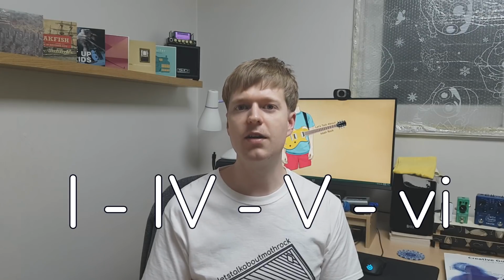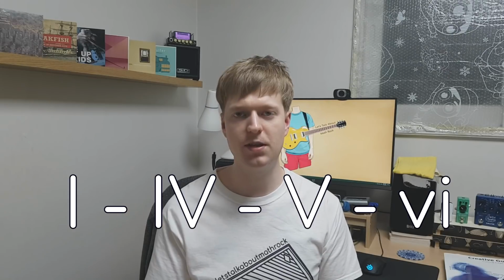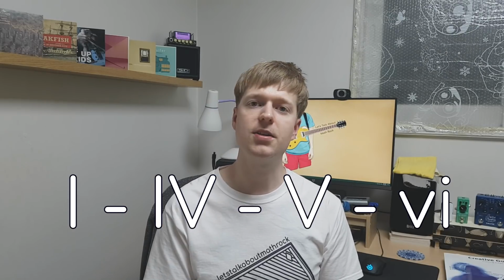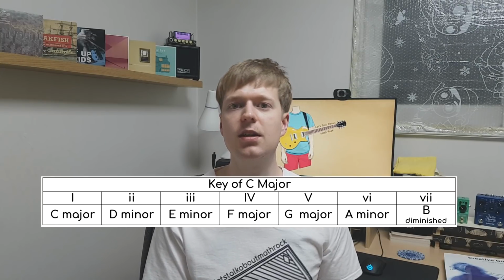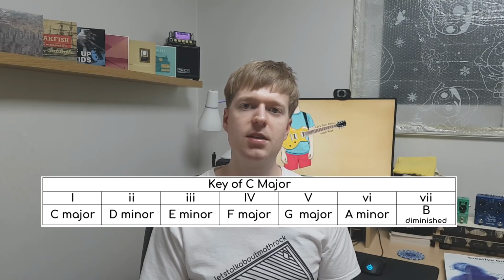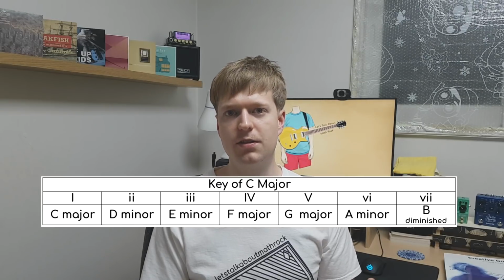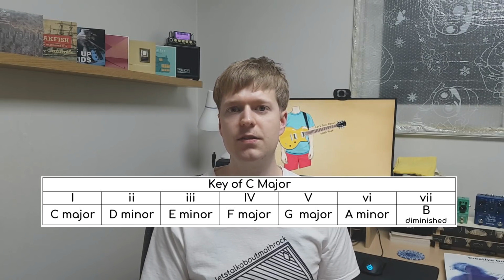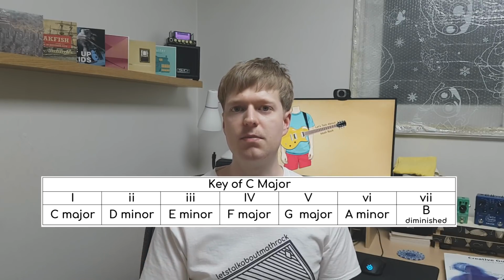What Are the Most Popular Chord Progression in Emo Music?